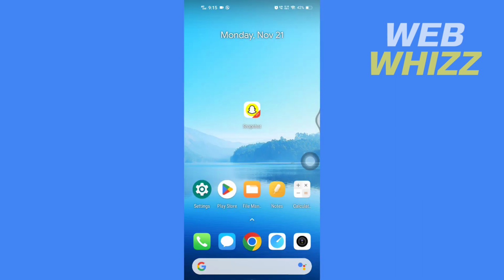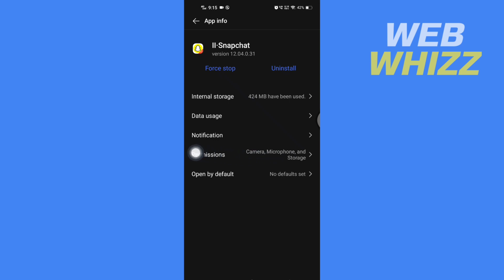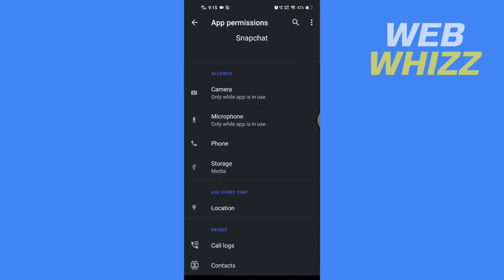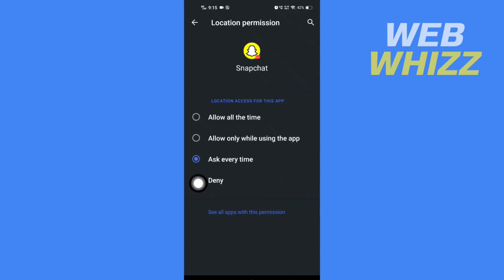How to Turn Off Snapchat Location (2026) - Quick and Easy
How to Turn Off Snapchat Location